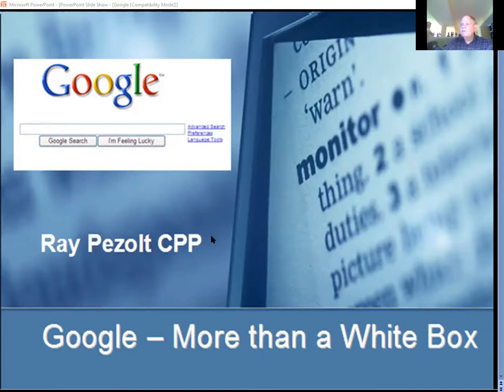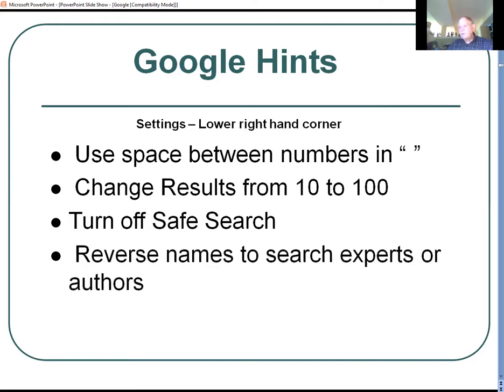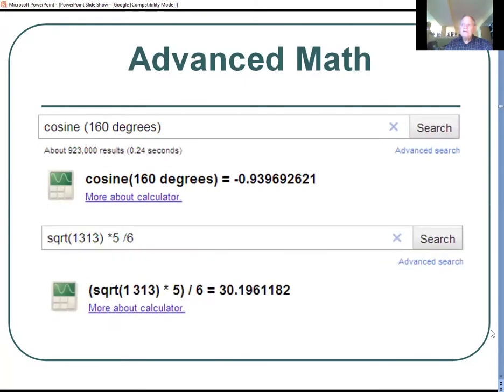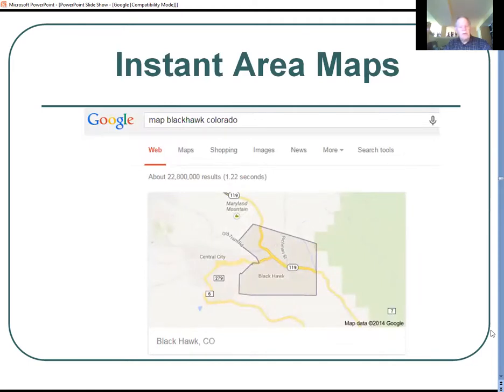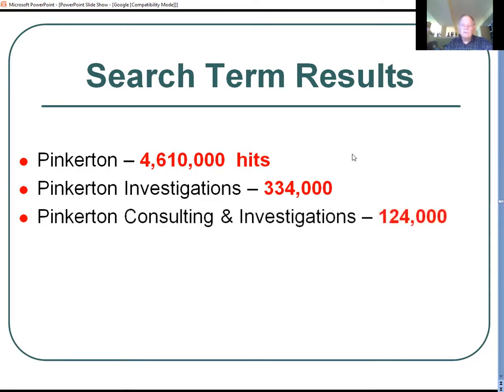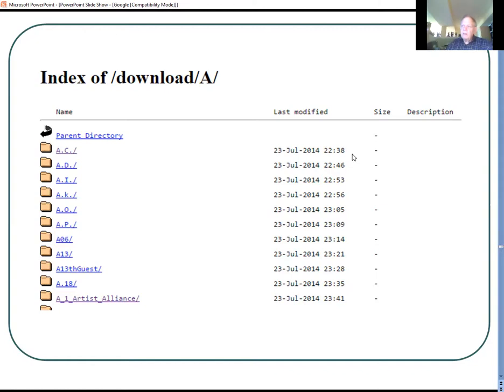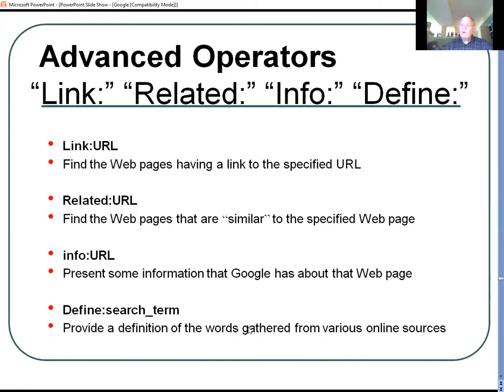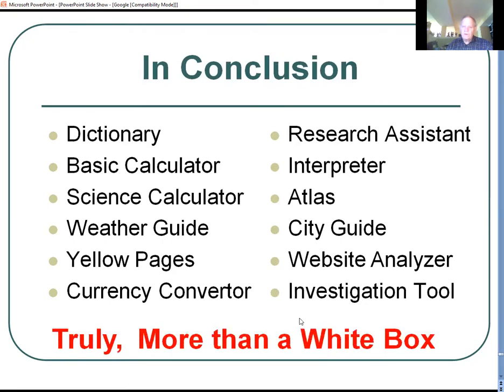Google, More Than A Whitebox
Ray Pezolt, CPP explains how to utilize Google search in advanced methods as applying to your investigative research needs.